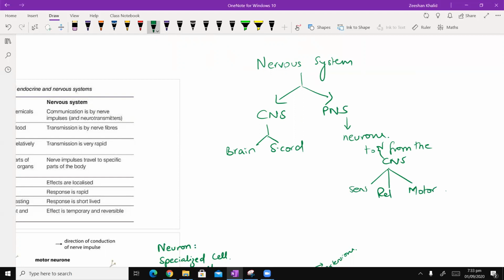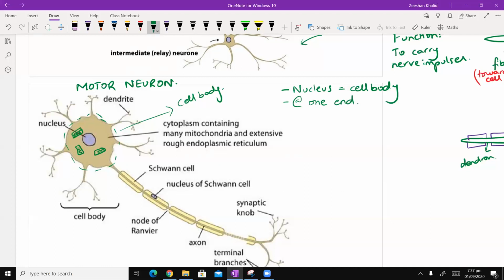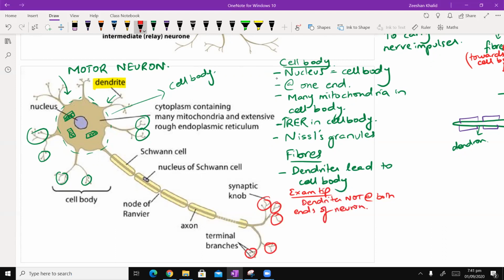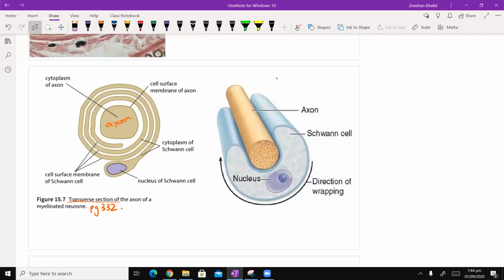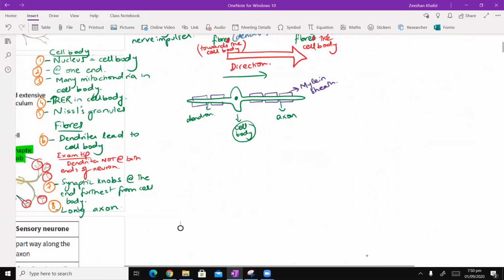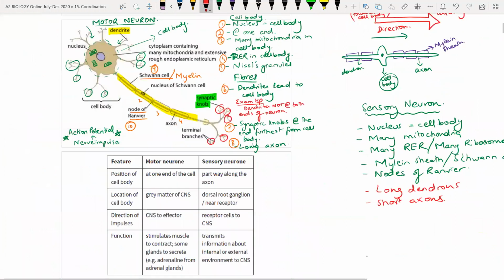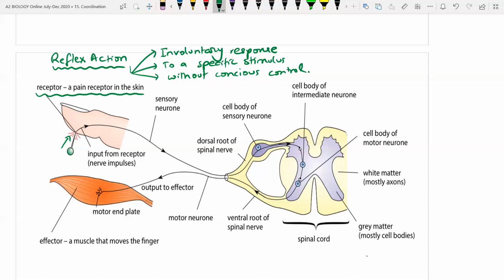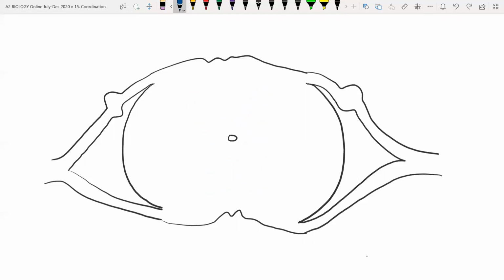Sensory and Motor Neurons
Syllabus 15.1
Point 3.
Describe the structure and function of a sensory neurone and a
motor neurone and state that intermediate neurones connect
sensory neurones and motor neurones

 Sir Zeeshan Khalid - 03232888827